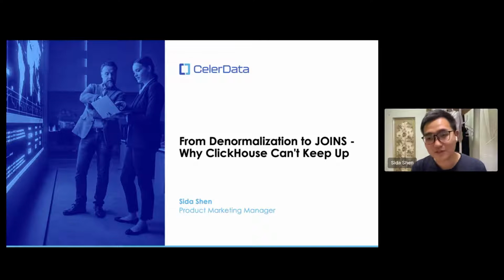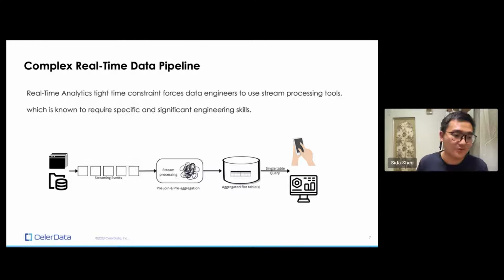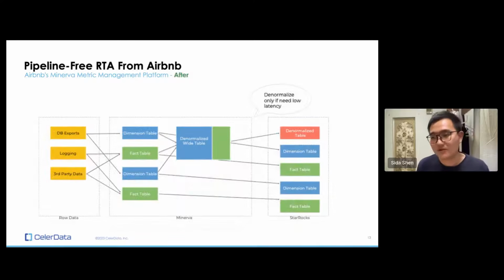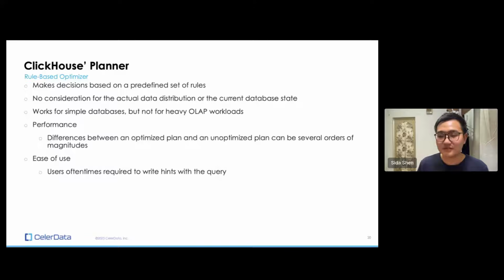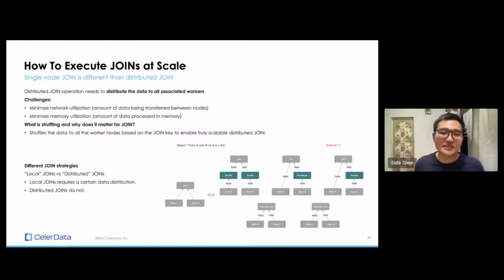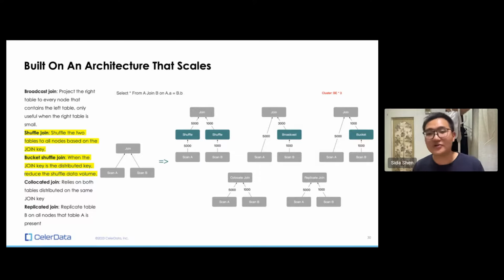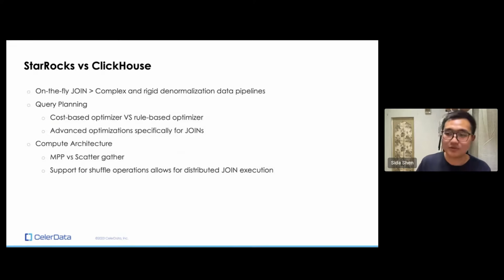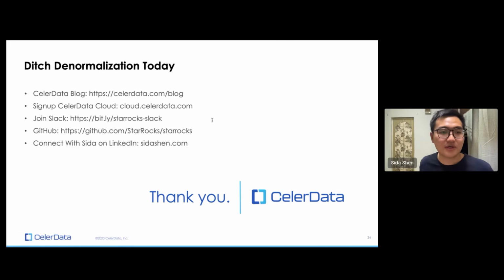From Denormalization to JOINS: Why ClickHouse Can't Keep Up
ClickHouse has long been praised for its performance, but that performance is limited to the local maximum offered by solutions dependent on denormalization. Significant advances in JOIN technology now allow you to ditch denormalization and enjoy record-setting performance improvements in return.

Join our data engineering expert, Sida Shen, for this insightful review of what’s new when it comes to JOINs and why now is the time to graduate from denormalization and solutions like ClickHouse.

Highlights:

🌟Why denormalization is required if you are using ClickHouse
🌟What costs and challenges come with denormalization, especially in real-time analytics
🌟How StarRocks replaces denormalization with on-the-fly JOINs
🌟Where the technical differences are between StarRocks and ClickHouse and which is right for you
🌟If ClickHouse is no longer cutting it, or you’re tired of being held back by denormalization, this webinar offers you a way forward.

Timestamps

00:00  Intro
00: 26 Agenda
01:25  Data Modeling Best Practices - Normalization VS Denormalization
            03:41 The Cost of Denormalization
            05:58 Complex Real-Time Data Pipeline
 07:14 Introducing StarRocks
             08:24 SSB Benchmark Test - StarRocks VS. ClickHouse VS. Druid
             10:19 TPC-DS Benchmark Test - StarRocks VS. Trino
             11:23 Airbnb Case Study
             13:22 Tencent Games Case Study
14:57 How Queries Work - From SQL Query to Result
            16:42 Query Planning
            18:39 ClickHouse Query Planner - Rule-Based Optimizer
            19:49 StarRocks Query Planning - Cost-Based Optimizer
            21:02 Data Pruning - Global Runtime filter
23:10 Compute Architecture - How Does It Affect JOINs?
           23:22 JOIN Related Concept
           25:15 How To Execute JOINs at Scale
           27:35 Local JOINs - Collocated JOIN
           28:19 Distributed JOINs - Broadcast JOIN
           29:33 Distributed JOINs - Shuffle JOIN
           30:22 Distributed JOINs - Bucket Shuffle JOIN
           30:52 Recap: JOIN Strategies
           32:07 Compute Architecture - Scatter/Gather, Map Reduce and MPP
           34:10 StarRocks Architecture
35:22 StarRocks vs ClickHouse
37:10 Q & A
37:24 How different the query optimizer, including JOIN from Spark optimizer. Was there any motivation from other optimizers while building in StarRocks?

38:27 Why do I see ClickHouse outperform StarRocks on ClickBench when your data say otherwise?

39:21 If the internal storage and the compute node is decoupled, doesn't it increase the network overhead? What is the recommended design?

40:53 Can you speak to the join algorithms and strategies of each database?

43:16 Are there any drawbacks with shuffle join?

44:20 Where can I get the performance benchmarks?

44:52 Is there any active development work for improving StarRocks joins and more generally the optimizer.